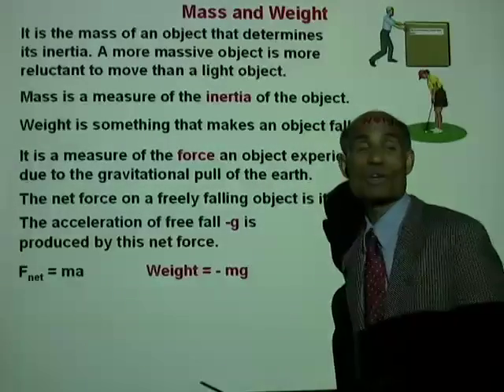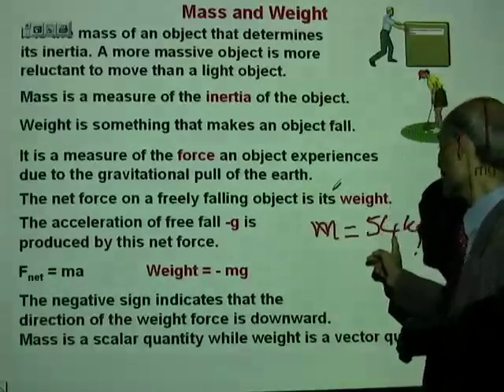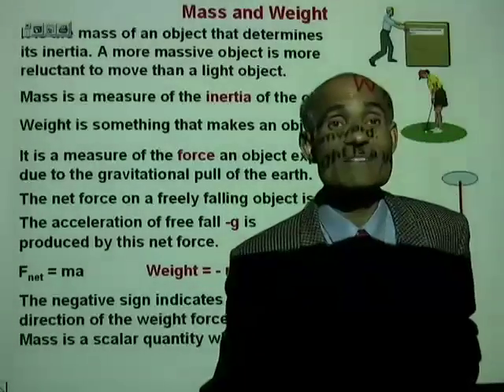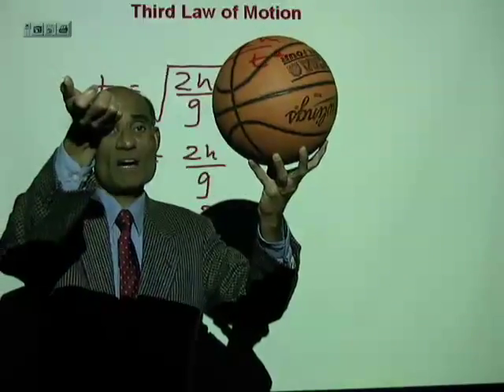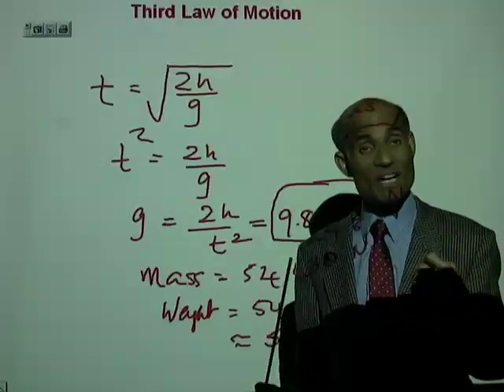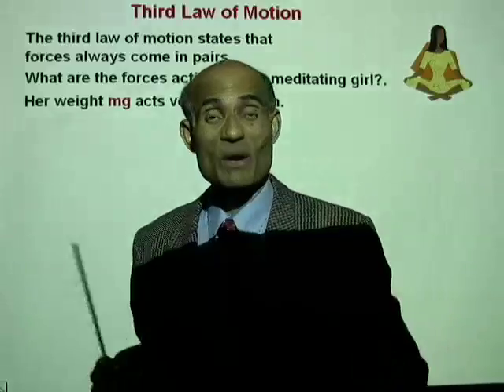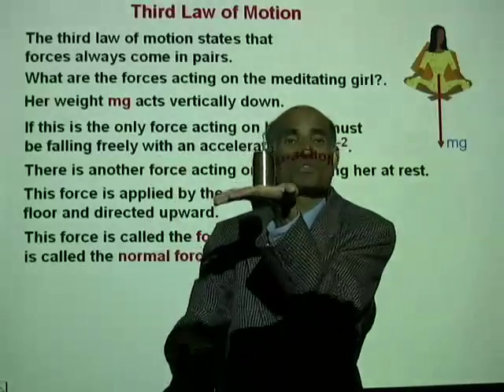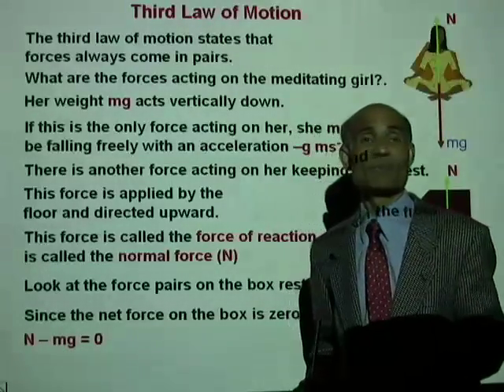PHY2048 Lesson 2 1a Laws of Motion iii